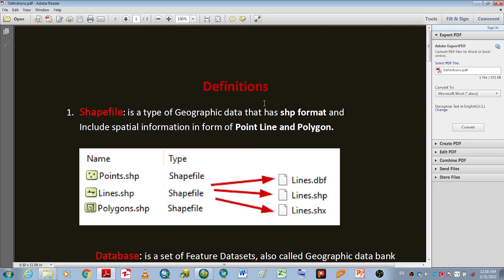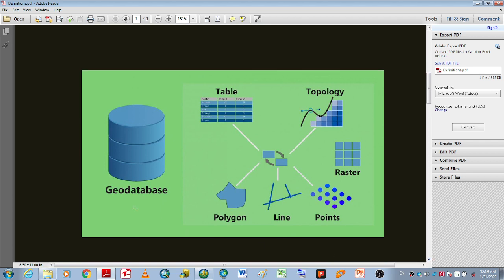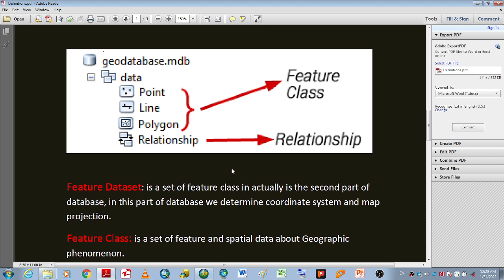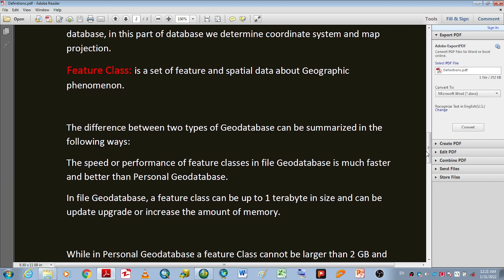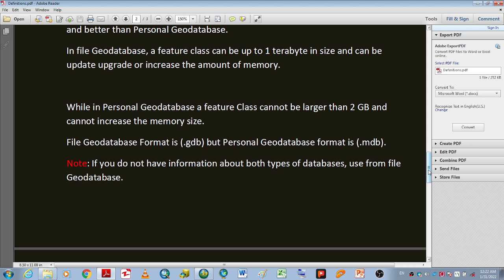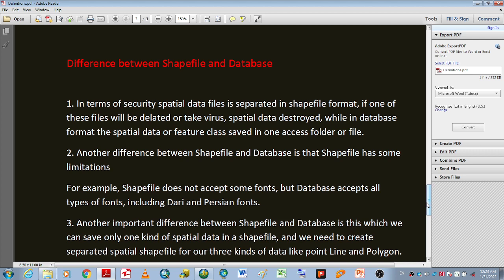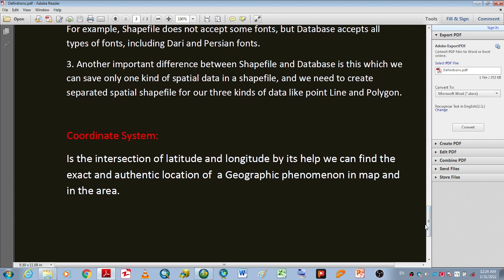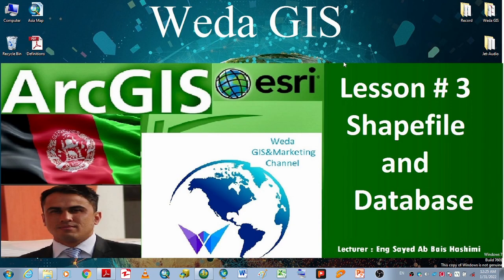Lesson # 3 Shapefile and Database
Weda GIS